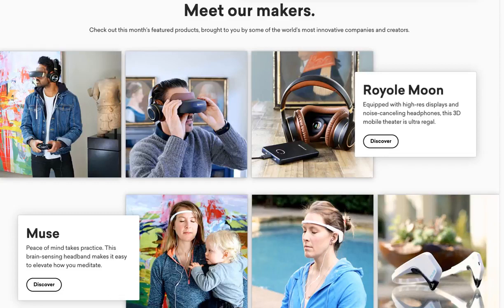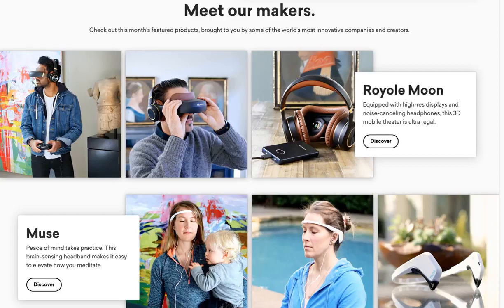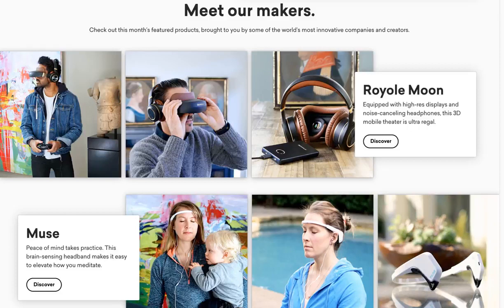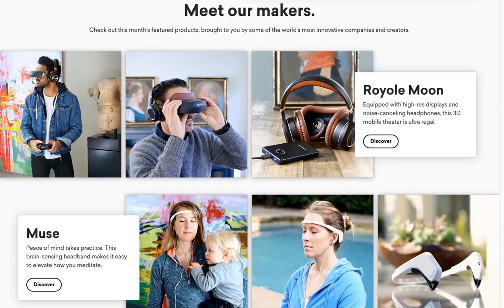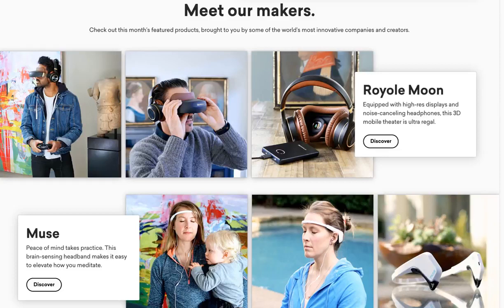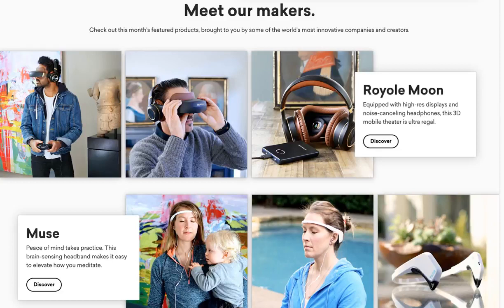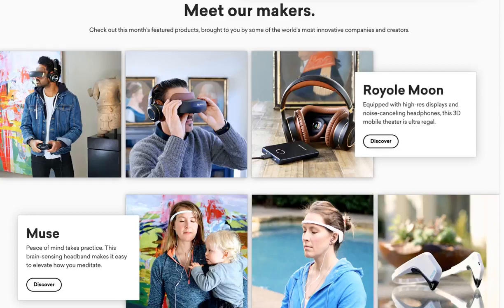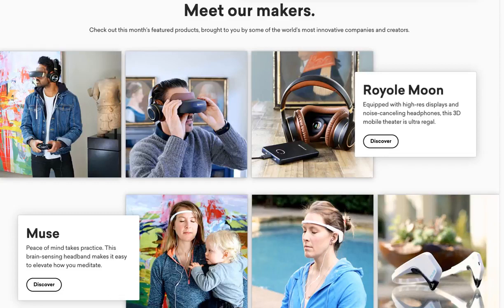Interview with b8ta founder Phillip Raub the platform for the future of retail